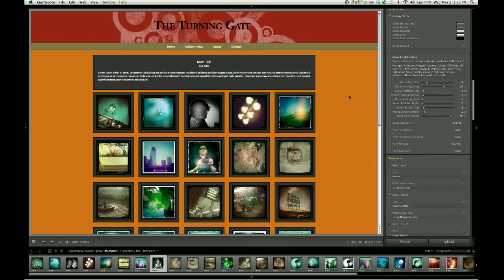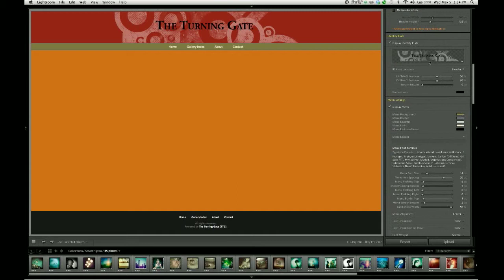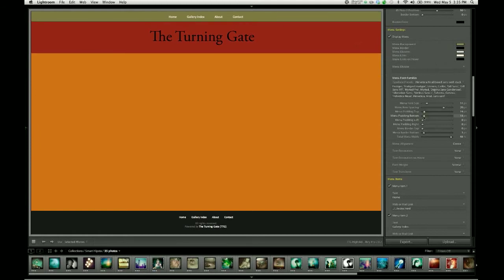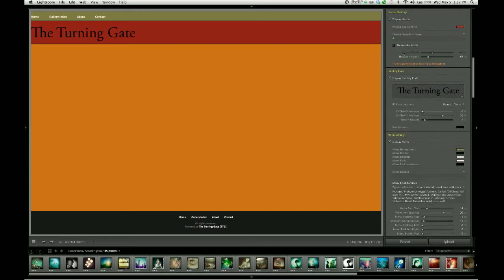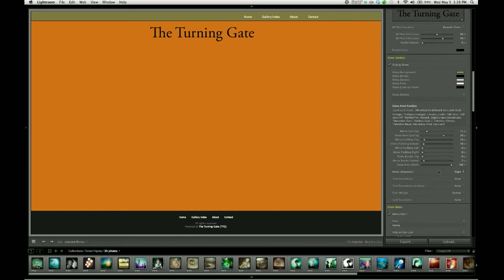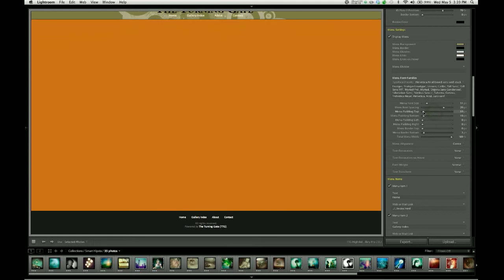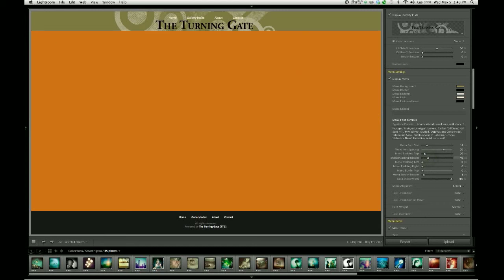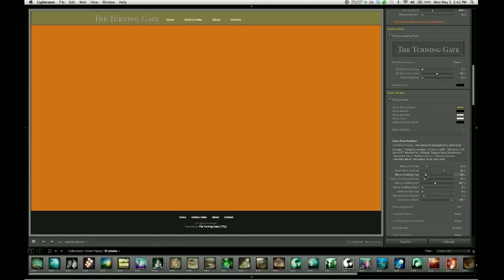TTG Highslide Pro Tutorial: 01-06 Site Info - Advanced Menu Settings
TTG Highslide Gallery Pro 2.0 video tutorial series. Freestyle design; using the Header Settings, Identity Plate and Menu Settings in conjunction to create various page header layouts.